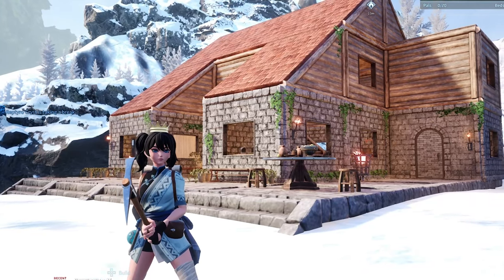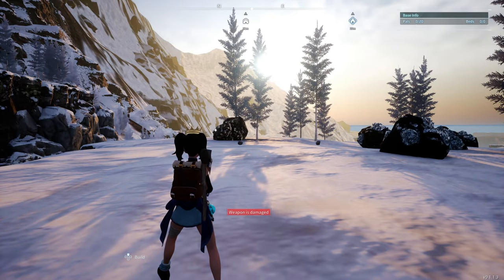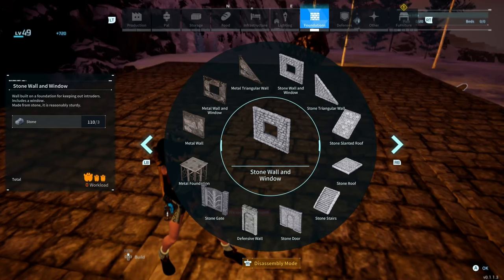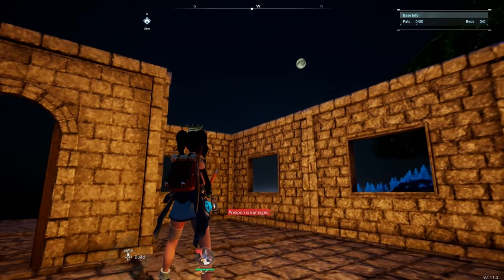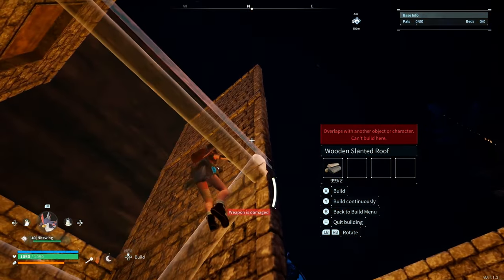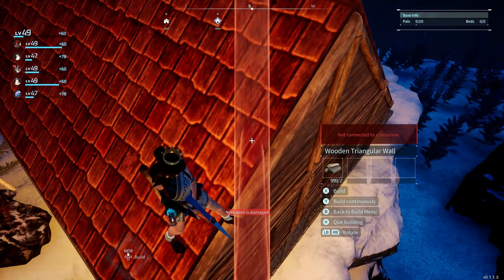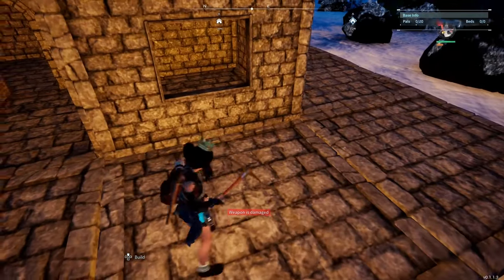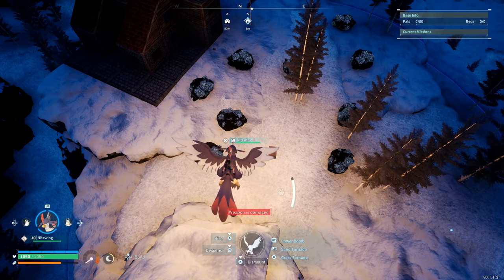PALWORLD COSY CABIN TUTORIAL Quartz Base walkthrough Guide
Welcome to this incredibly detailed step-by-step guide and tutorial for building a cabin in the snow tutorial in palworld.
Every single step of the process to build it is shown, this time I have included decorations at the end of thr video and have shown the build at the start of the video so you can see the end result
This build is specifically placed in this location for the mining of for Pure Quartz and in a location with pristine views. I hope you like it.

Timestamps:
00:12 Pure Quartz
00:23 Coordinates
00:34 Front view of complete cabin
00:47 Foundation building tutorial
02:13 Wall building
03:21 Aerial view of base shape
03:33 Roof building sloped in wood
12:55 decorating ideas
14:10 Stair placement
17:30 Decoration guide

Palworld is an action-adventure, survival and monster-taming game hybrid created and published by Japanese developer Pocket Pair. The game is set in an open world populated with animal-like creatures known as "Pals". The players can battle and capture Pals in order to use them for base building, traversal, and combat.

Thanks so much for spending time building with me today!
xx epic

I create strategy guides,  perfect skilltrees and enjoy livestreaming. Livestreams will  feature new releases +  mastering games I love. Difficulties vary depending on the game / time I have available. I work with almost all ANZ publishers so schedules can be tight.

❤️ Epics Amazon wishlist